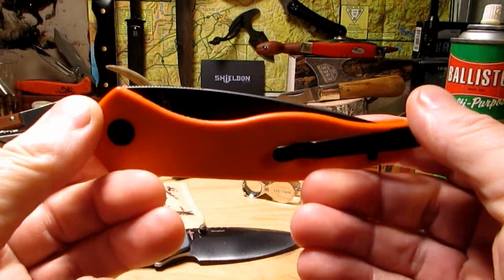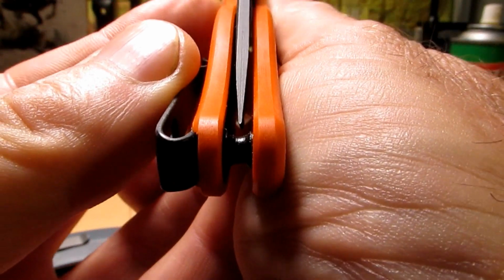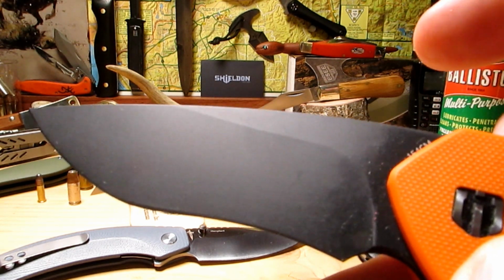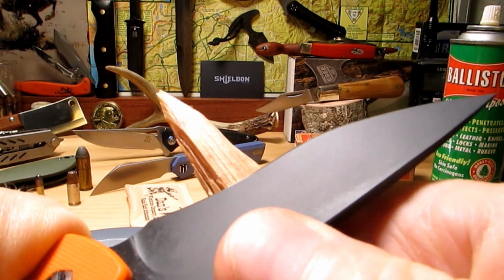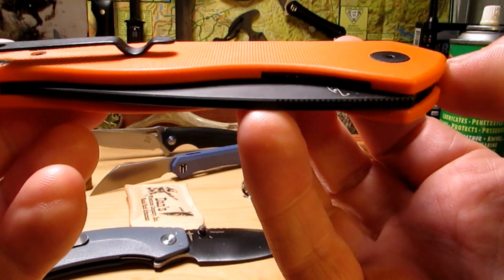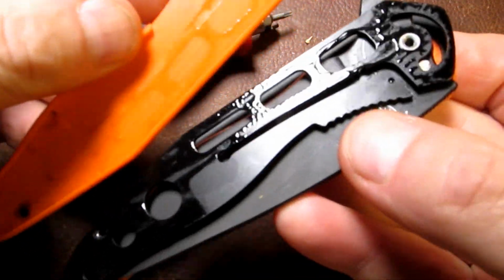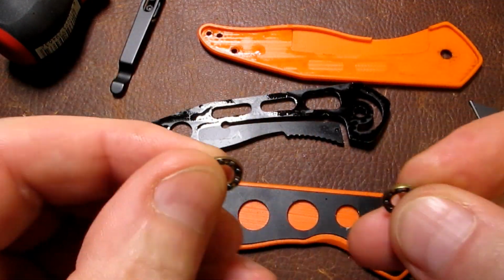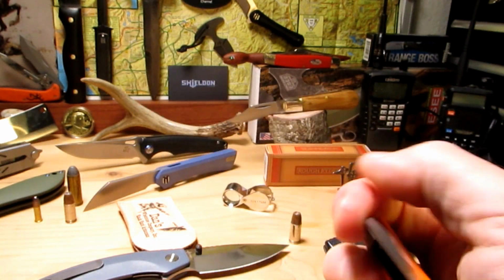SHIELDON VIPER 3.48" 154CM RECURVE BLADE & ORANGE G10 HANDLE